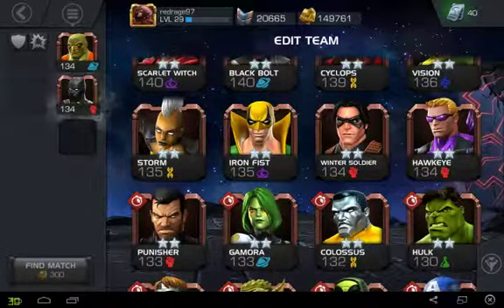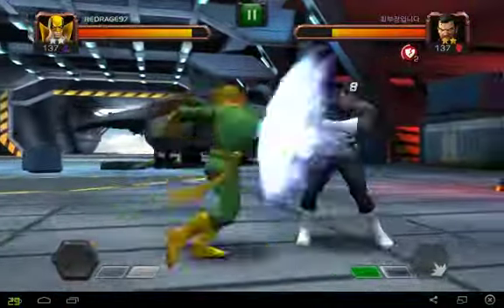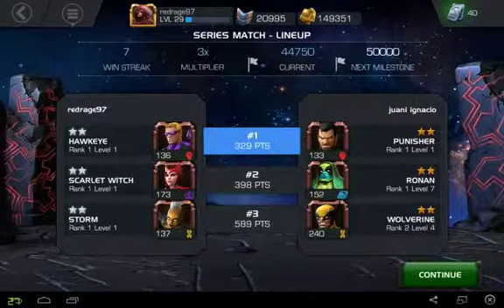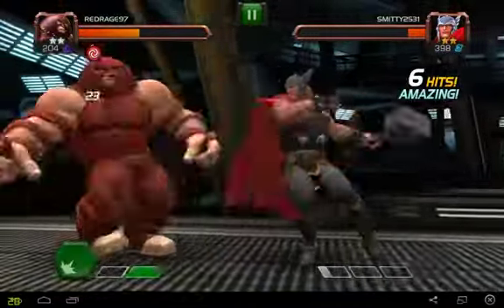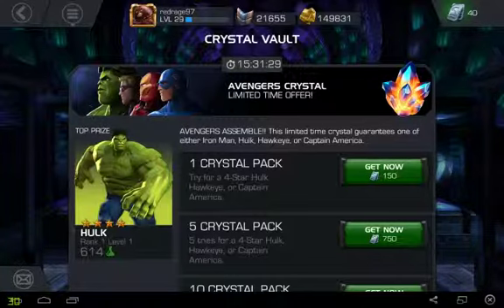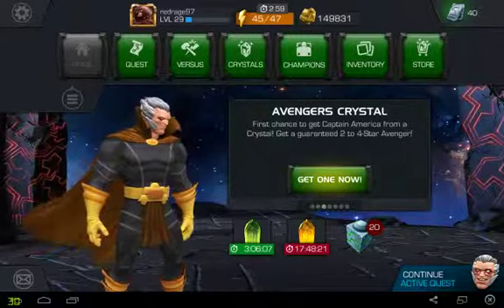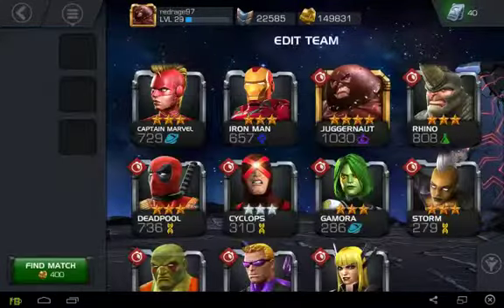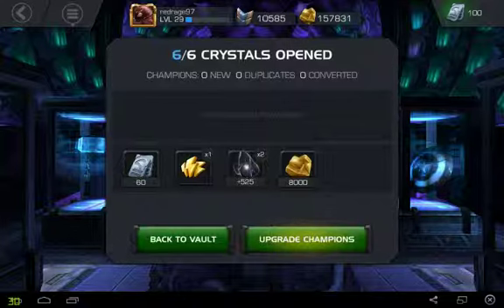Mavels' Contest of Champions 1hr Game play Versus mode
Some some game play.. sorry about the sound apparently u had the mic boost on.